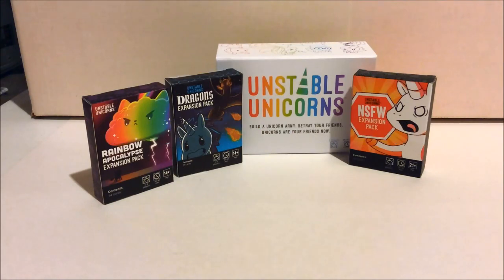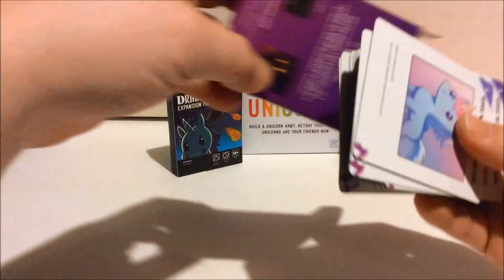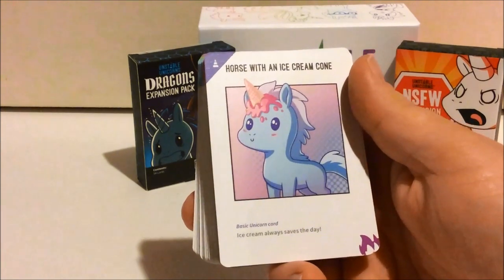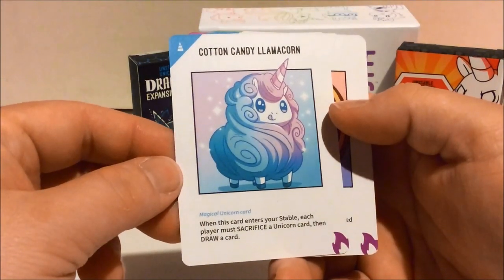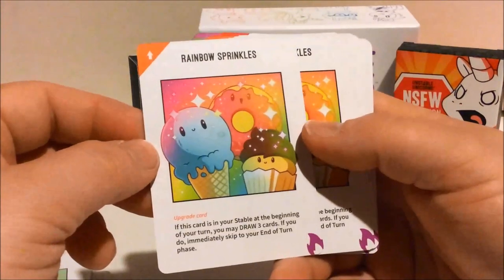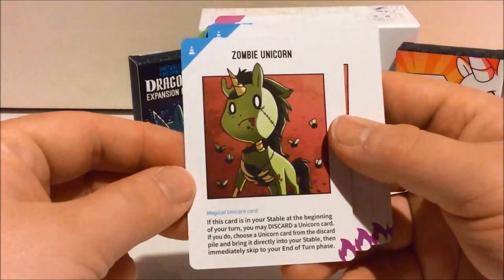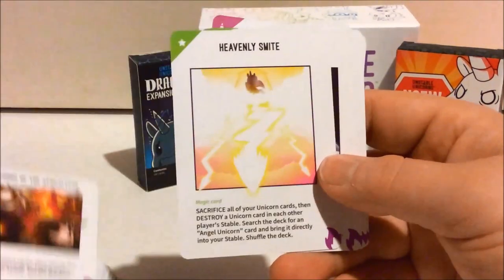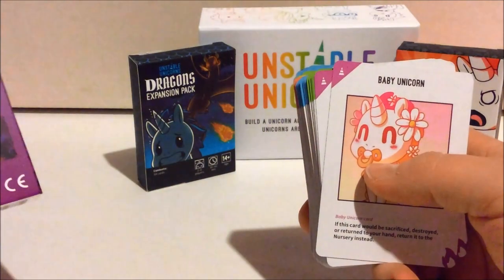Unstable Unicorns - Rainbow Apocalypse Expansion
Opening of the Rainbow Apocalypse Expansion for Unstable Unicorns